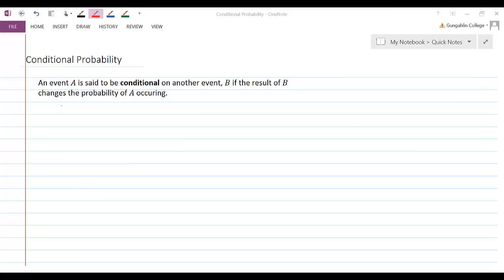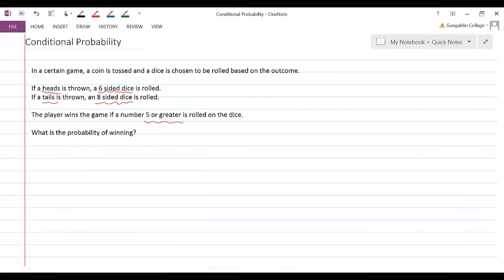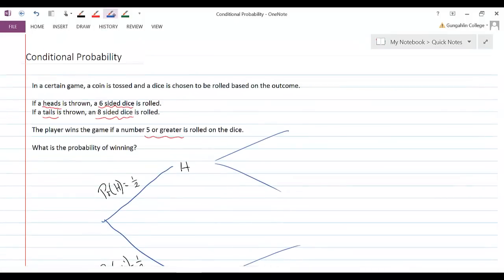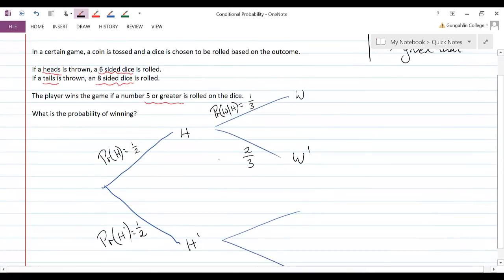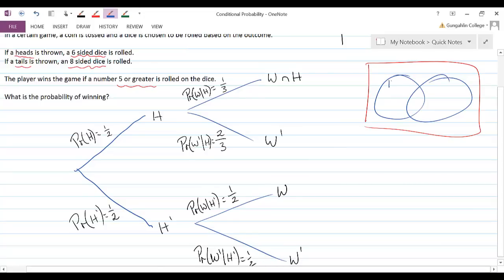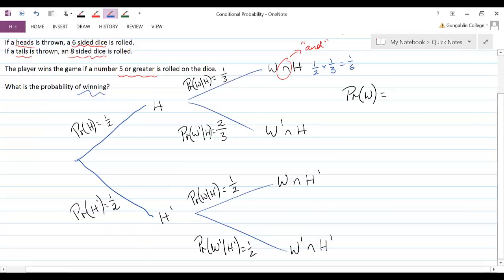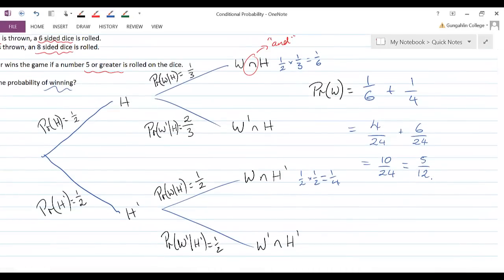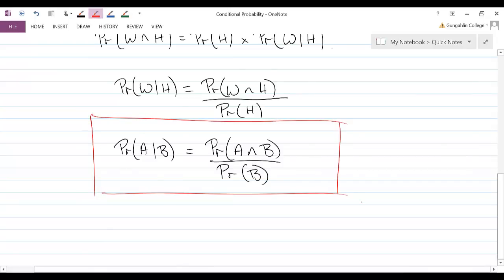Conditional Probablity 1